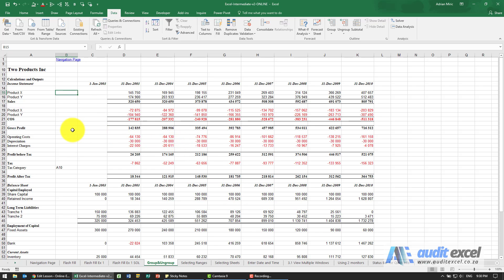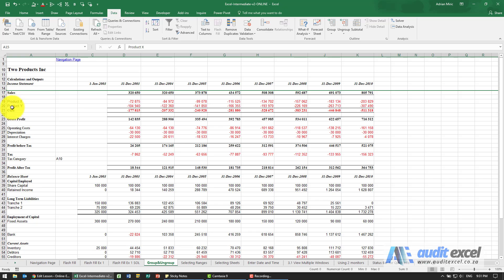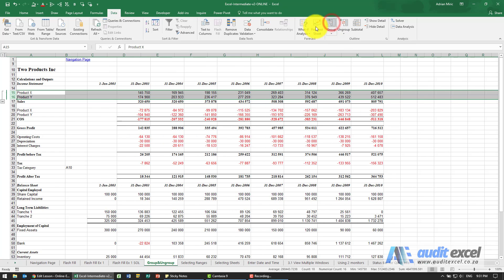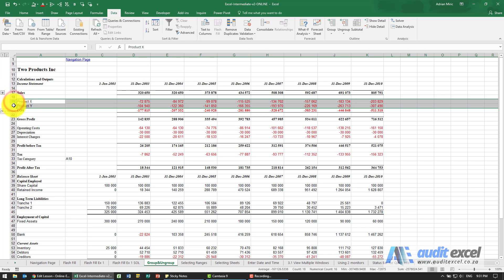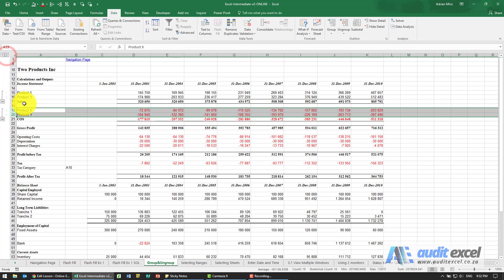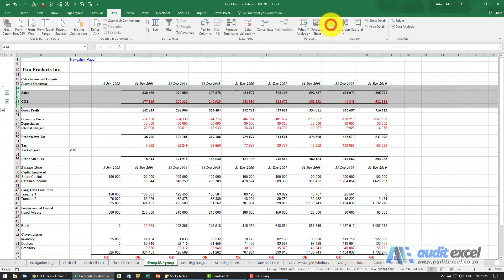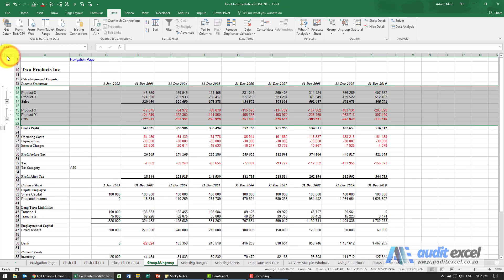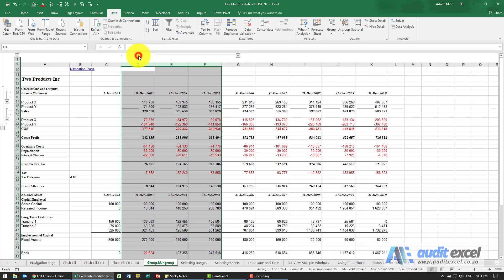Hide columns with plus sign . Same with rows. Safer than hiding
00:00 Hide and unhide rows/ columns- RISKY
00:25 Preferred method to hide rows and columns
00:40 + sign to expand/ collapse the rows
01:00 Add more +- expand collapse options on the same sheet
01:12 Expand/ Collapse all the grouped items in one go
01:30 Nest the groupings so you can drill down into more information
02:15 Apply the + - buttons to expand collapse the Excel columns

How to hide and unhide rows and columns with group and ungroup in Office365 Excel. Safer then using the HIDE feature as it is more obvious that something is hidden in the spreadsheet.